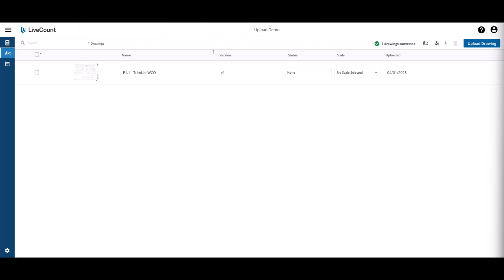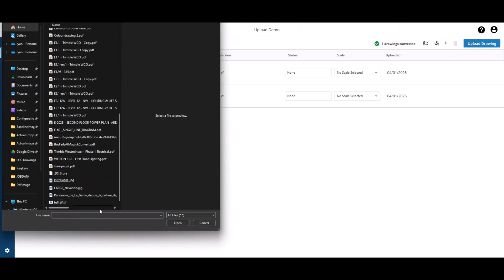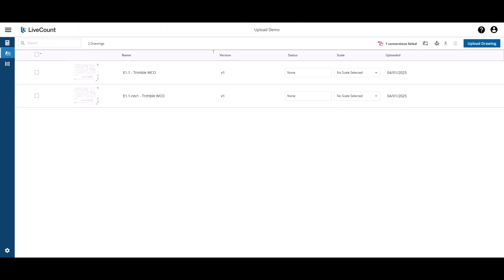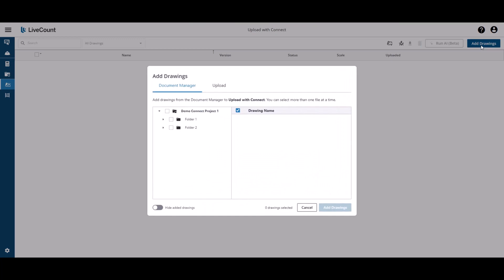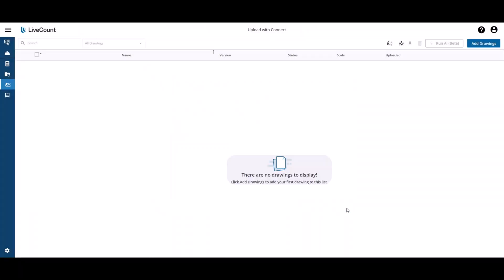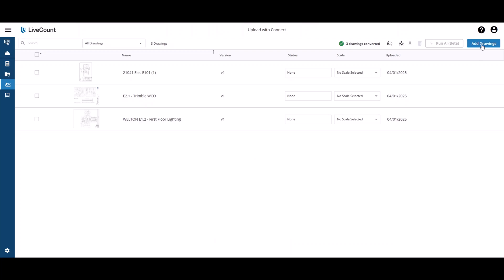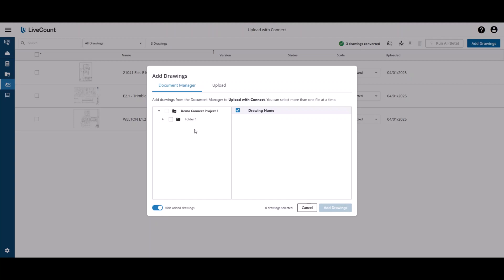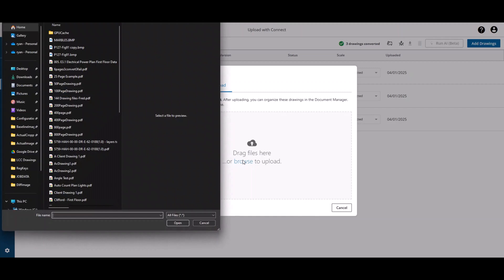LiveCount: Add Drawings to a Job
This video demonstrates how to add drawings to a job in LiveCount.